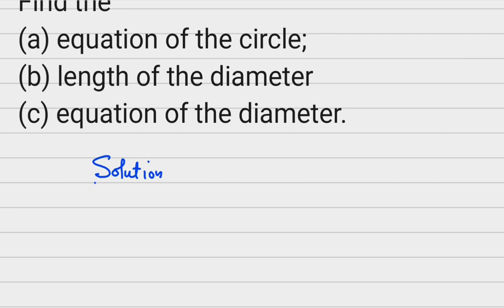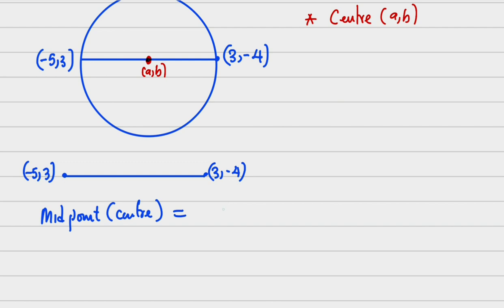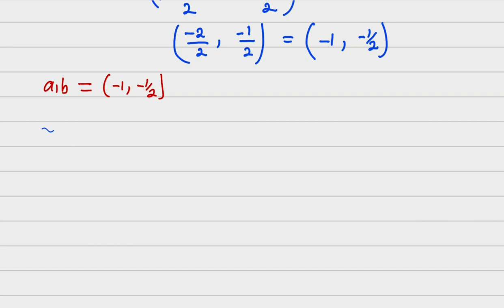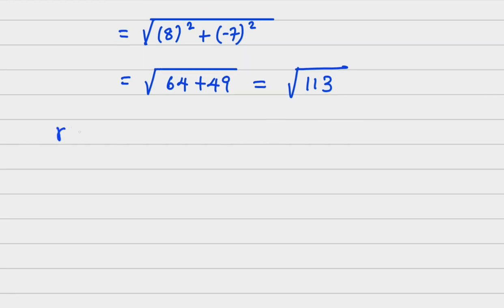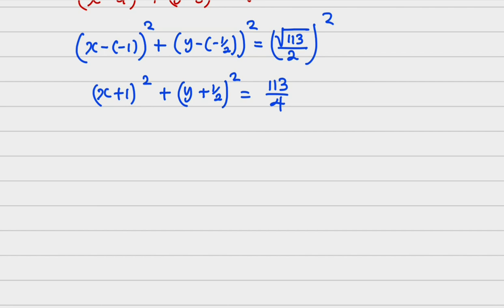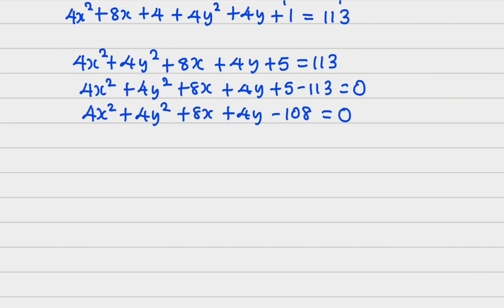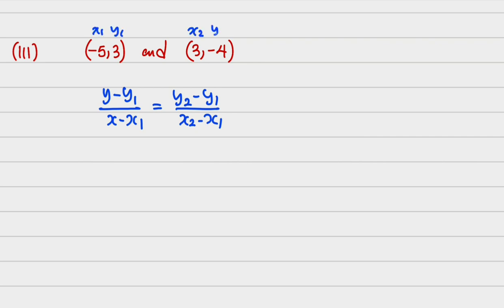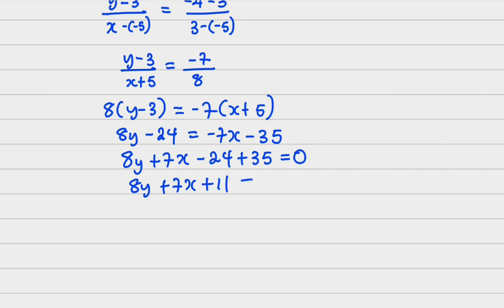Understanding the EQUATION OF A CIRCLE (part 1)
this video shows student in detail how find equation of a circle given end points of a diameter, it shows how student could use the knowledge of coordinate geometry to work out complex circles problems.